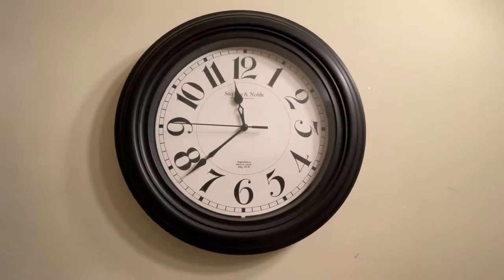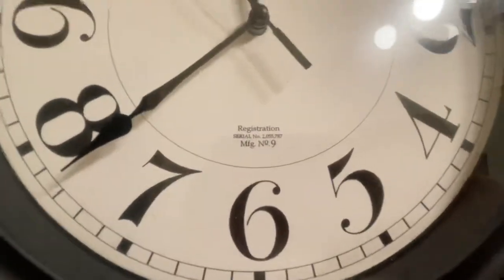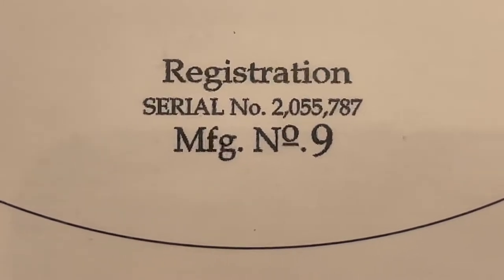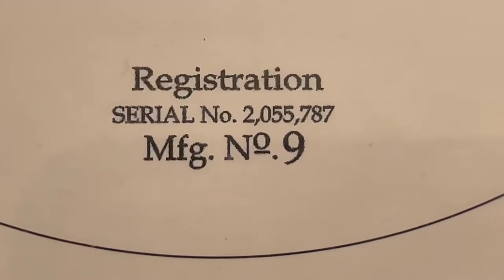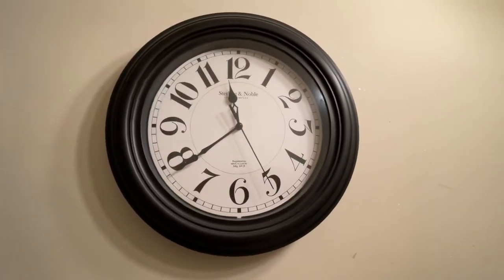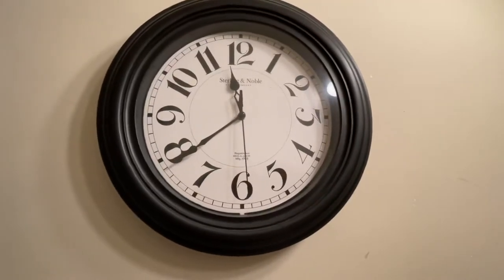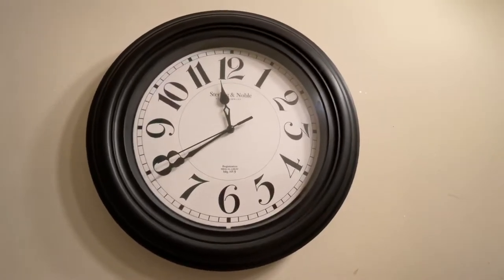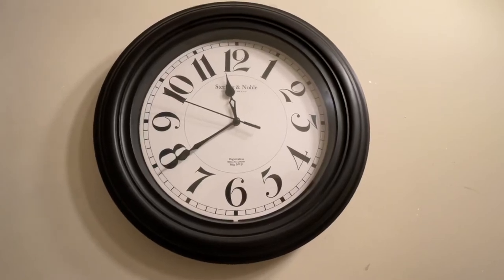Sterling and Noble Wall Clock in the Downstairs Bathroom - 8/23/21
Here is a video of the Sterling and Noble wall clock in the downstairs bathroom of my house at 11:38 AM on Monday, August 23, 2021. Enjoy!